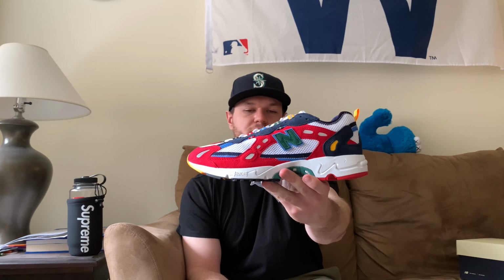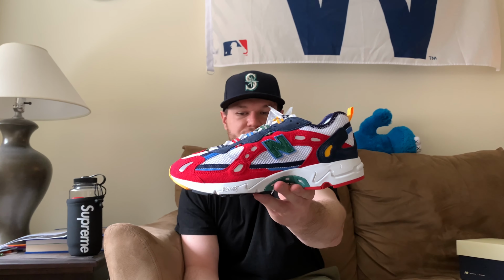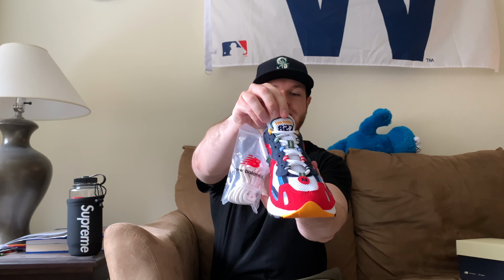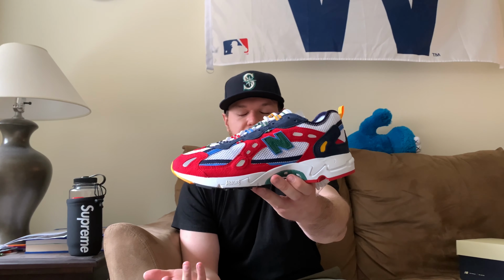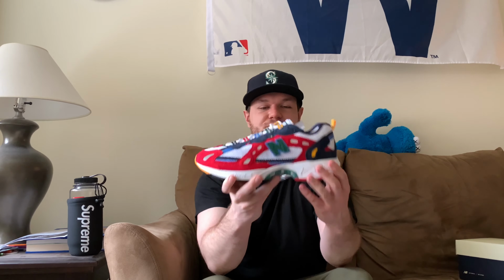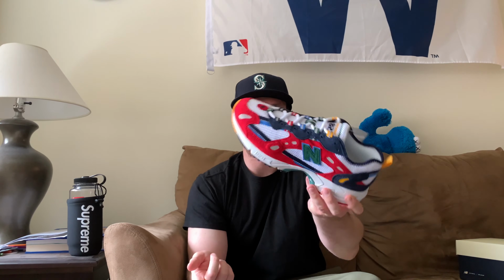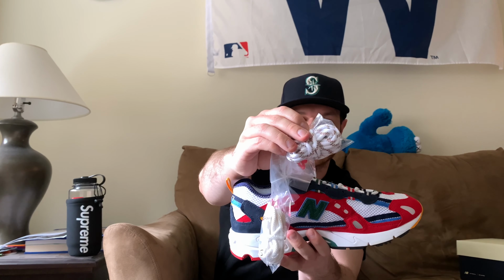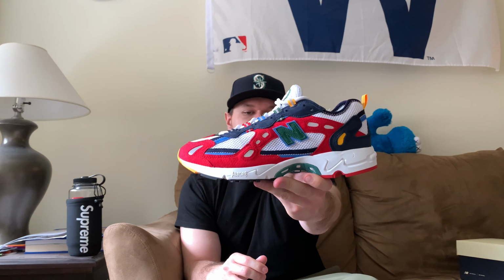AIME LEON DORE X NEW BALANCE 827 UNBOXING/INITIAL THOUGHTS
Absolute slappers Aime Leon Dore x New Balance 827. Follow the gram tho